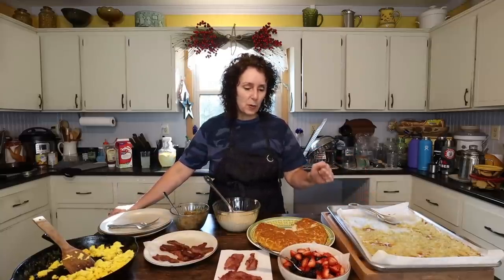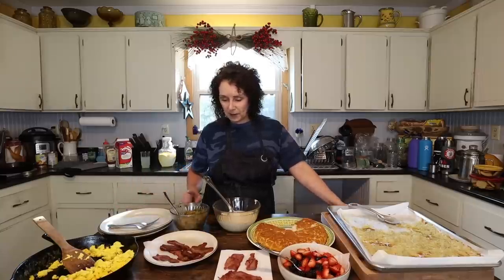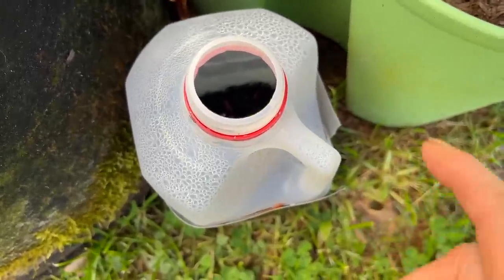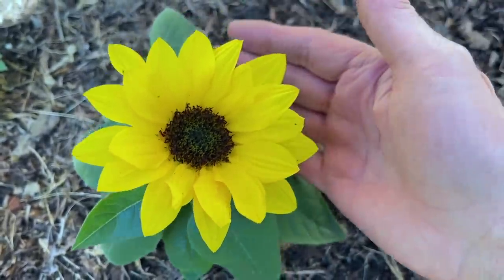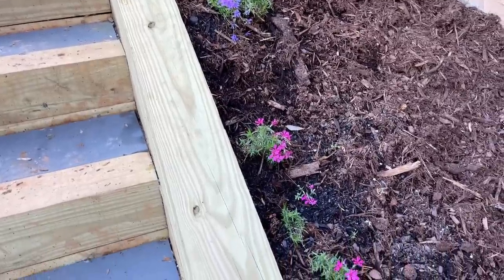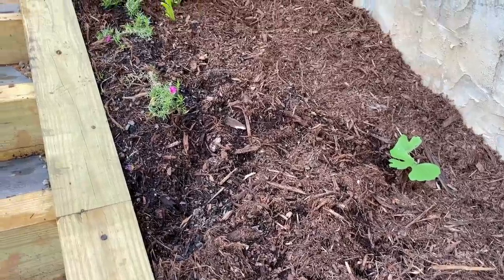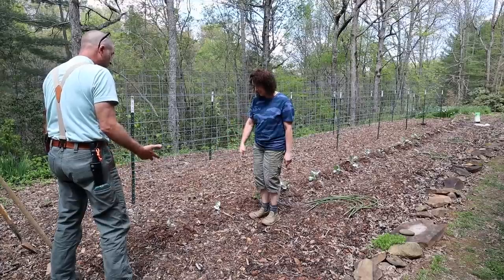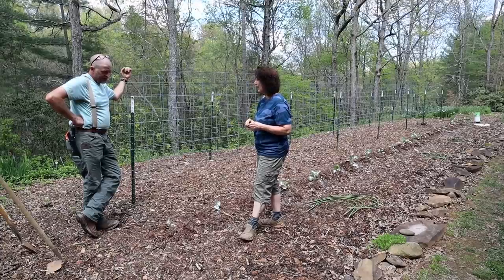Filling Raised Beds, Covering Cabbage, & Finding Monkeys in Appalachia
With the help of Austin and Corie we managed to get all the raised beds on the bank filled and ready for planting. We also got the cabbage covered and enjoyed chatting over an Outshine popsicle.